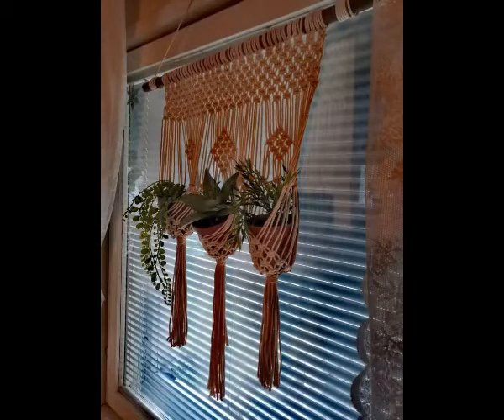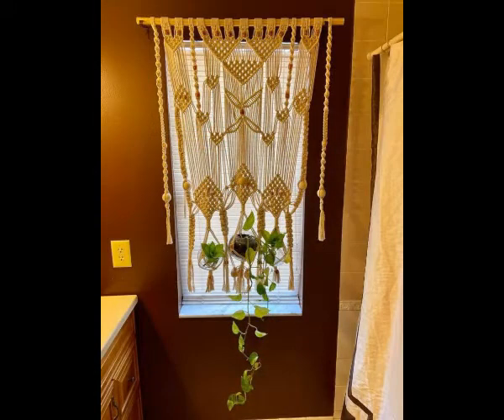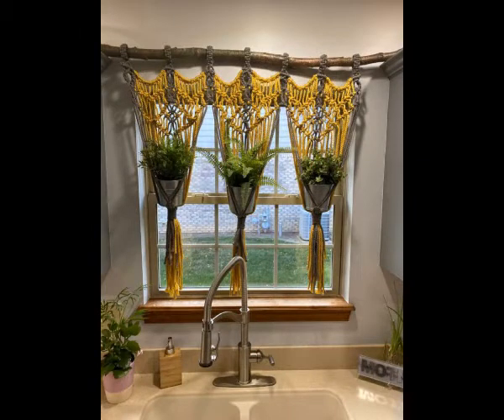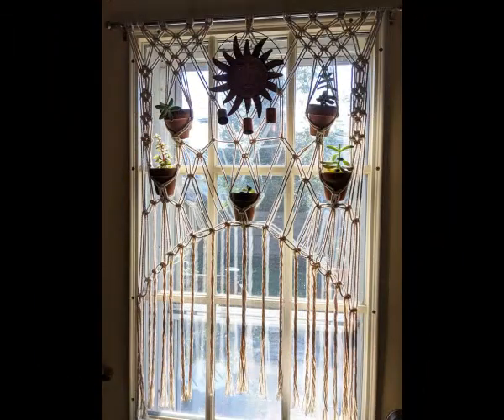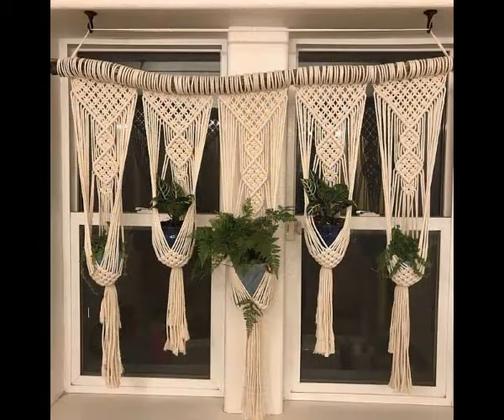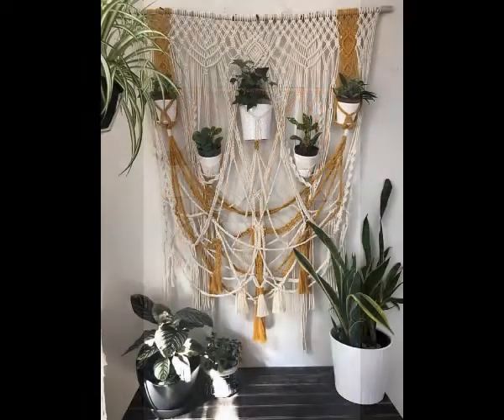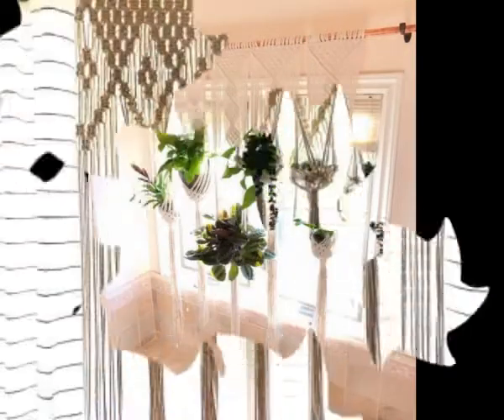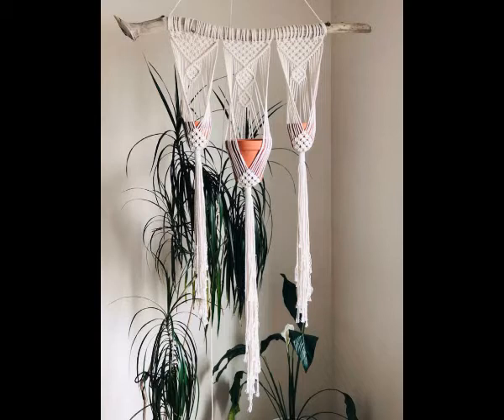So lovely and useful latest ideas of macrame plant hanger window curtains collection